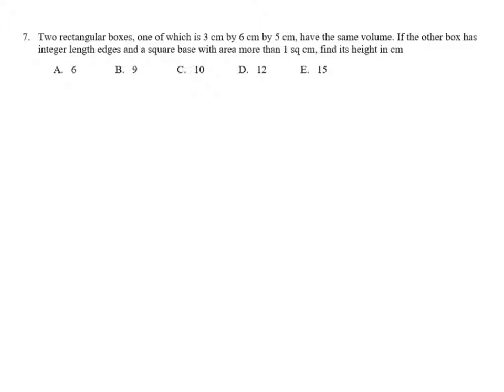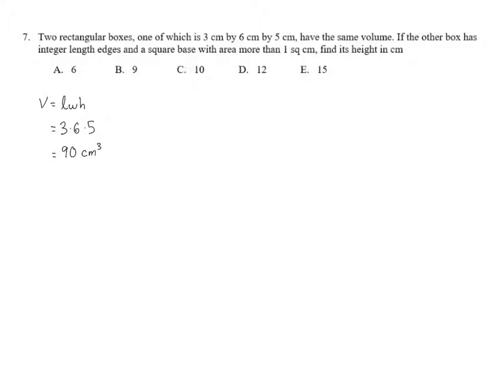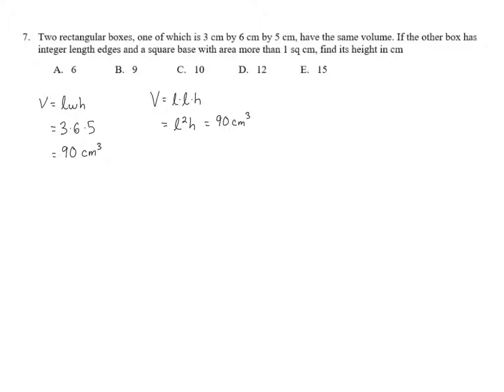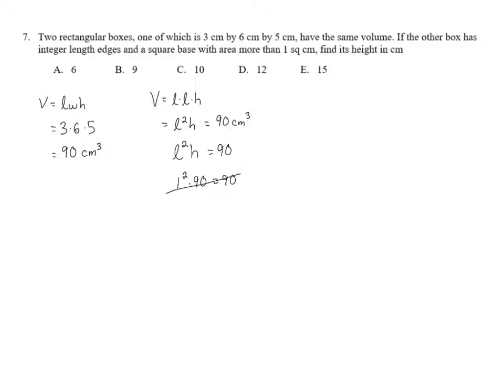SML Intro Problem 7